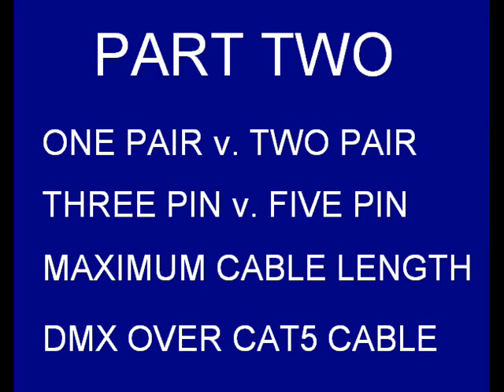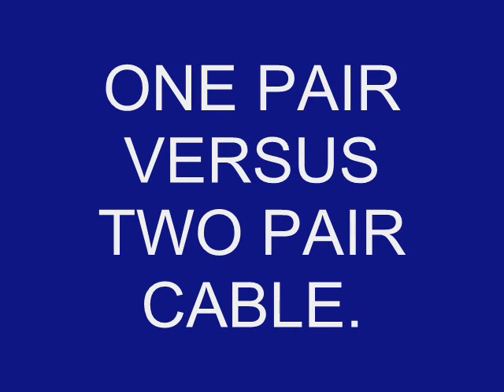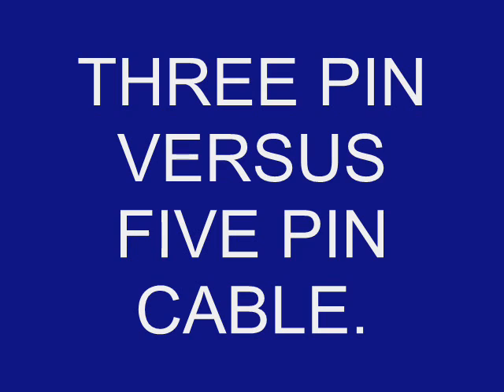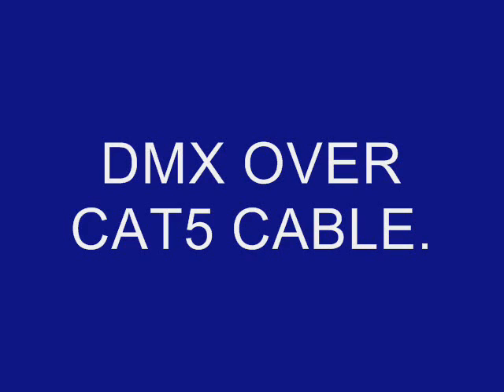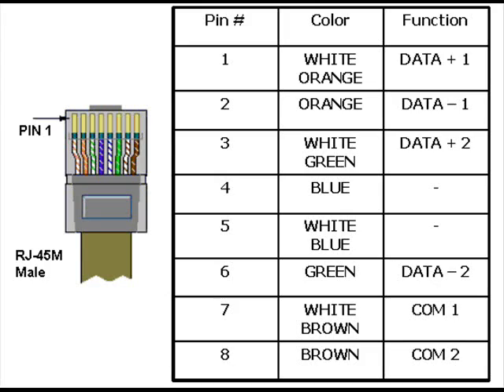Informational Video: DMX512 Cable - Part Two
Doug Fleenor, aka Dr. DMX, of Doug Fleenor Design, presents the second part of a tutorial on DMX Cable.

Sections:
0:11  One pair v. Two pair
1:14  Three pin v. Five pin
3:07  Maximum Cable Length
4:01  DMX over CAT5 Cable
5:00  Gag Reel